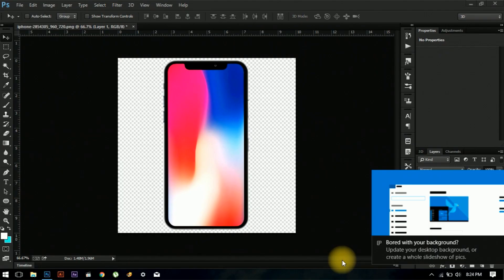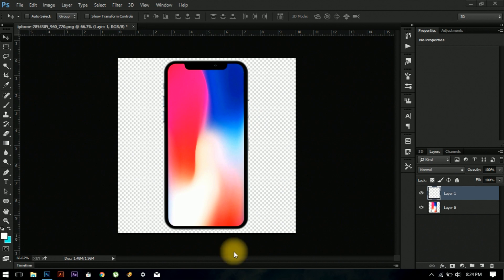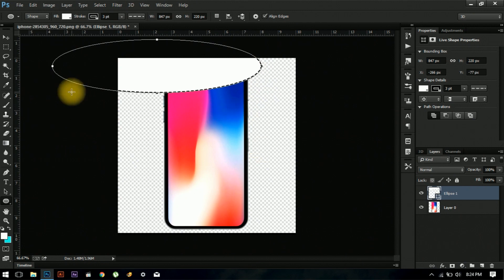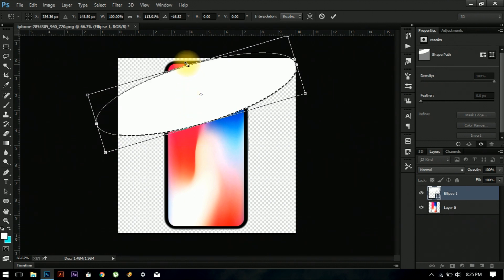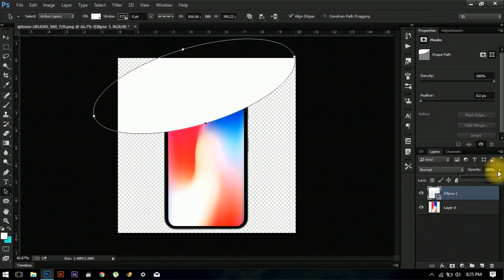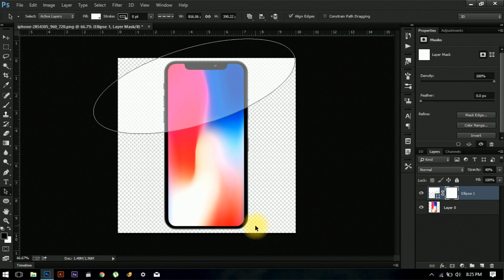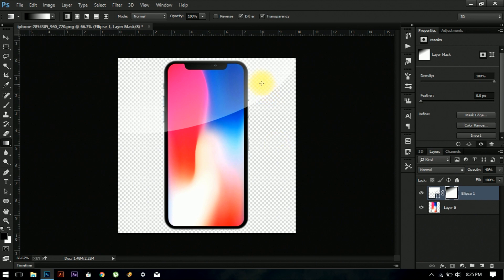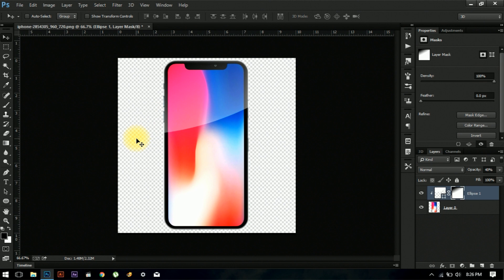How to make Gloss Effect in Photoshop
This video will teach you how to achieve a neat and professional looking gloss/glass Effect in Adobe Photoshop. The tutorial is short and simple , so even a beginner can also follow this tutorial. You will often see this effect on products in the design world like the iphone X. This effect is used in projects all over the Graphic Design world, and can be used in countless amounts of projects, ranging from simple titles to movie covers. This effect is also know as the glass/crystal effect in photoshop.